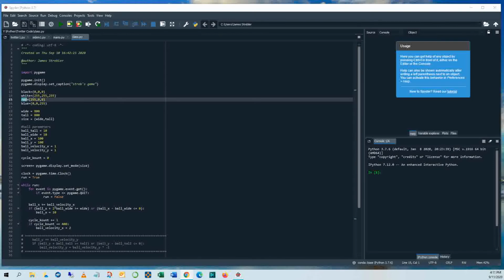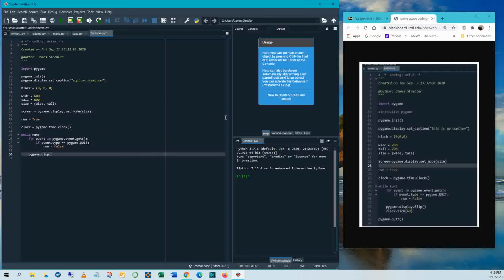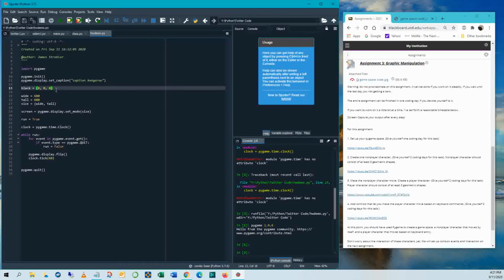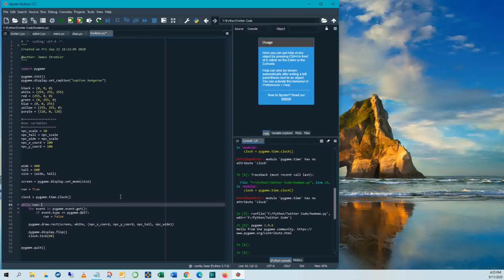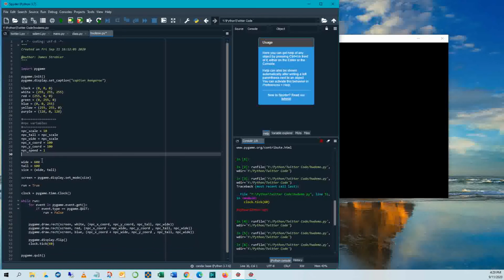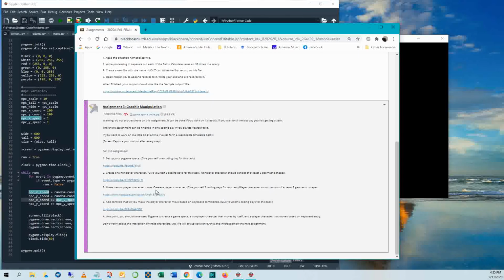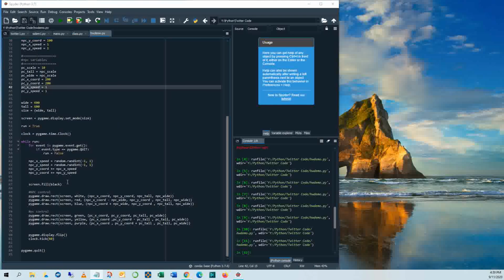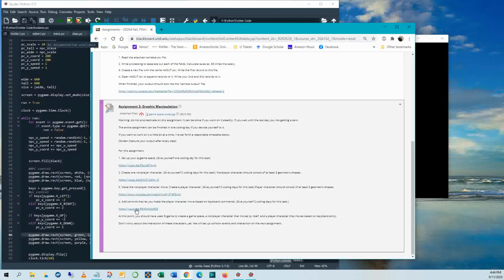7: Homework Explained, Pygame, Python